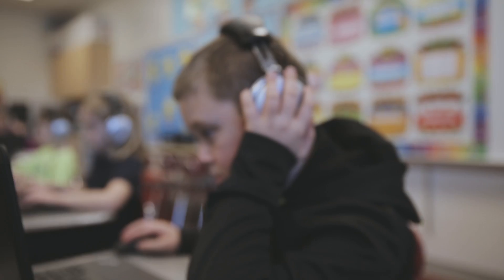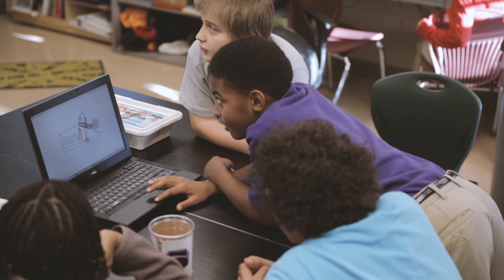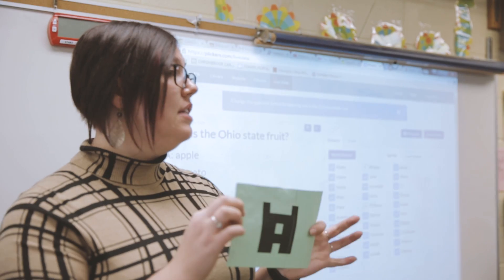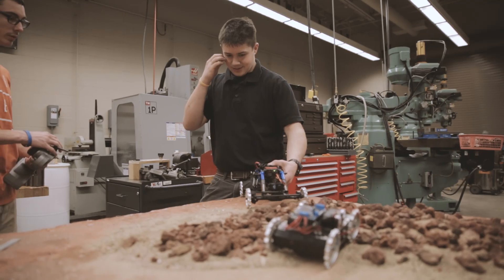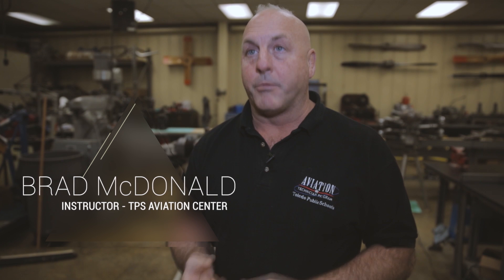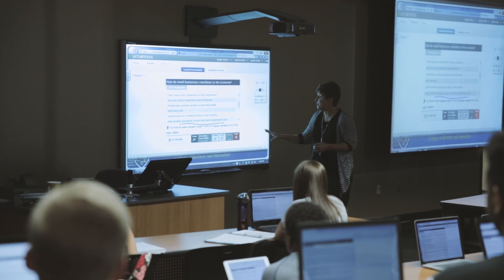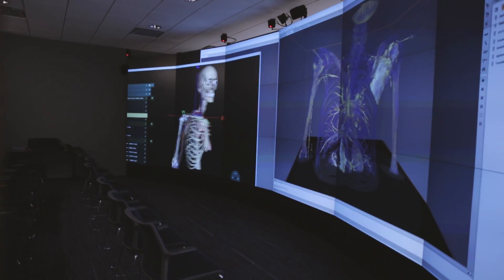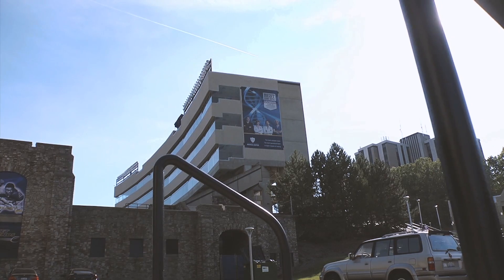Active Learning - Technology in the classroom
We partnered with Toledo Public Schools to create a video demonstrating technology in the classroom.  Starting from elementary all the way through to college.